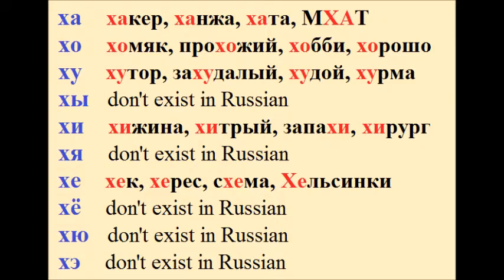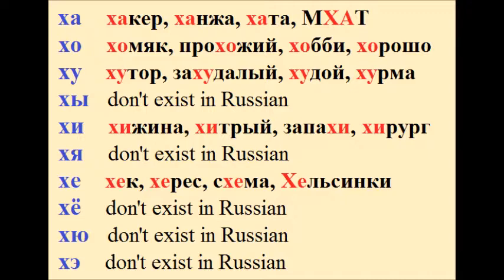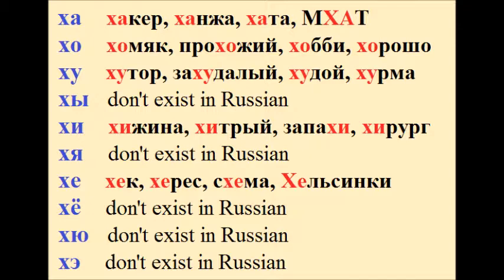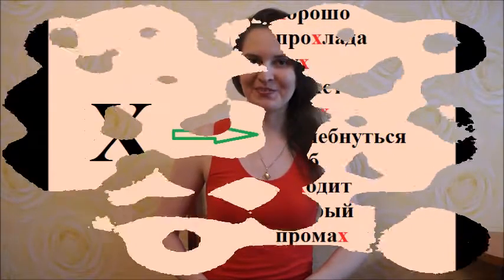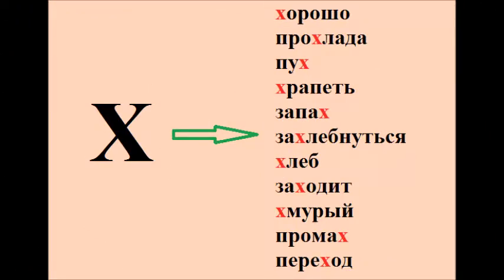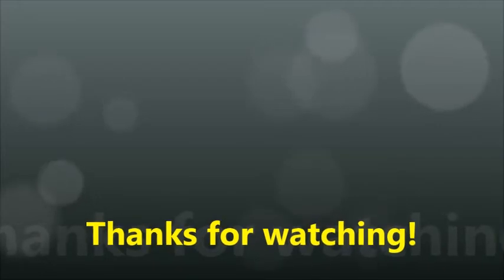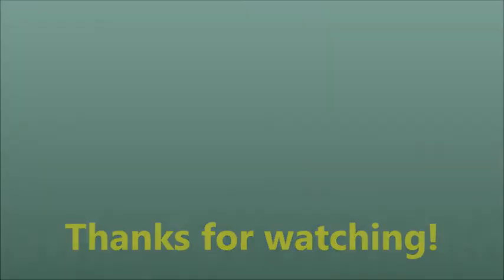Lesson #17 How to pronounce the consonant "X"